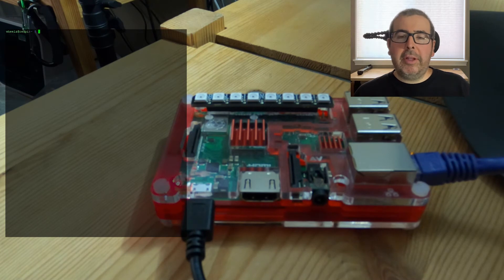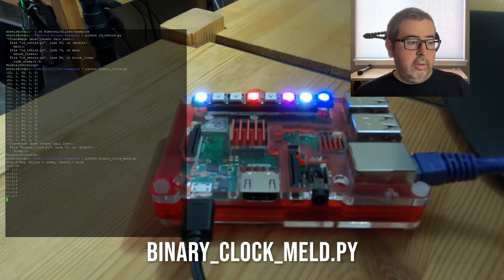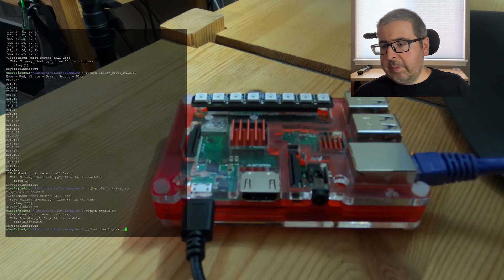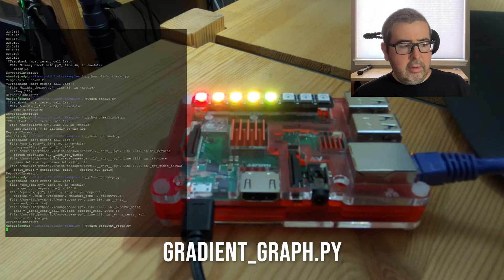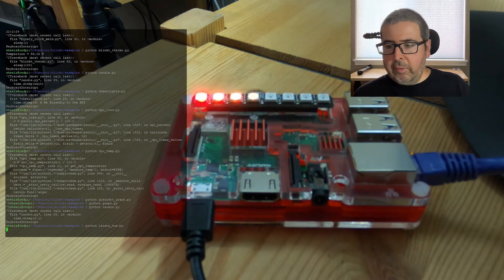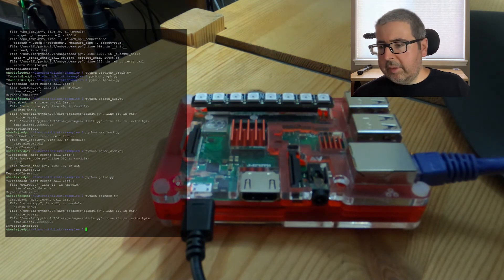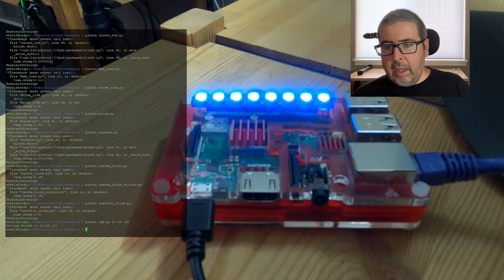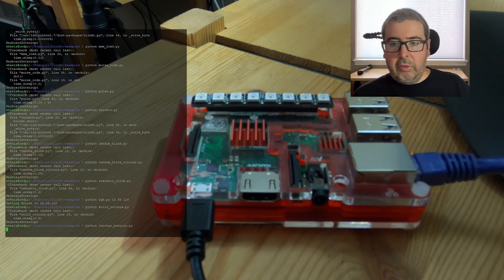Example Scripts for Pimoroni Blinkt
In this video I show you all of the example scripts that come with the Blinkt! made by Pimoroni. It's an add-on hat for the Raspberry Pi, featuring eight APA102 RGB leds.

Examples scripts located on Github